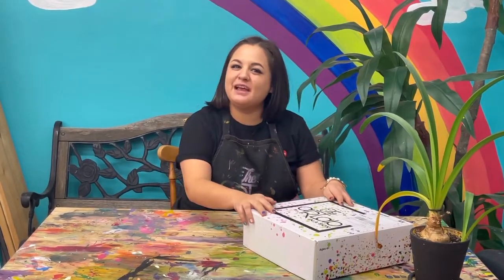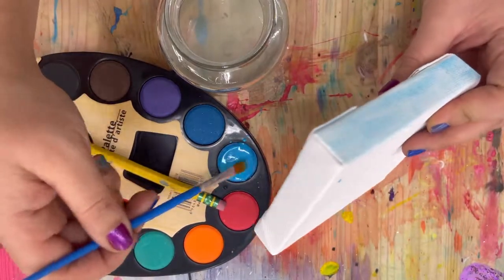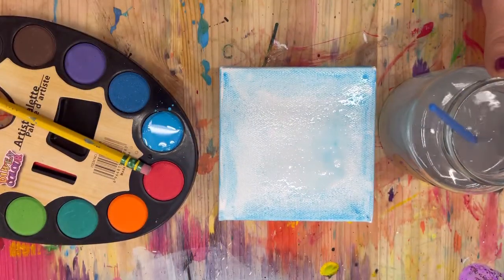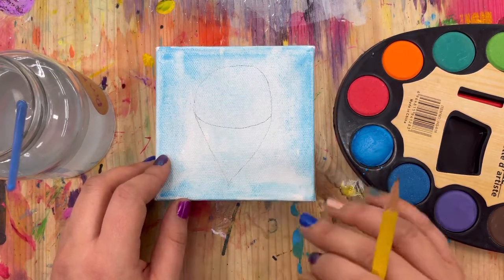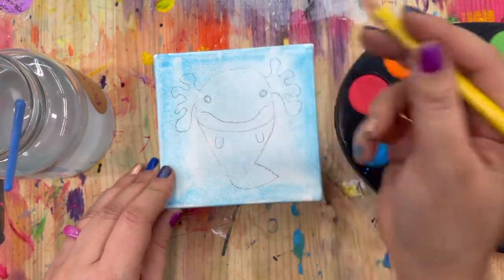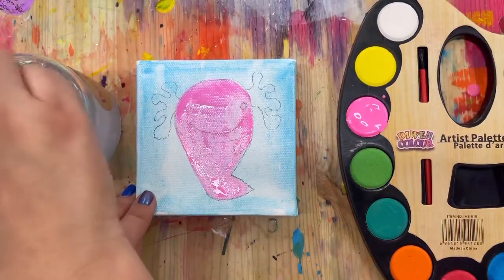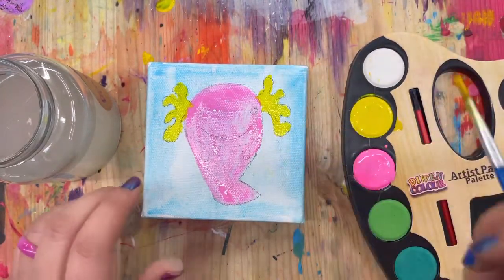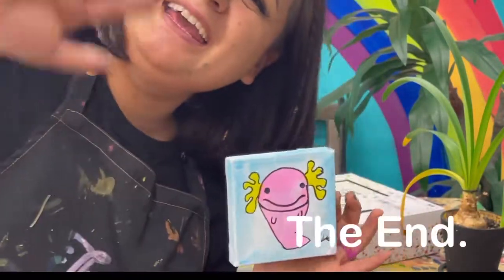JANUARY BOX 2022: Mini Axolotl Painting